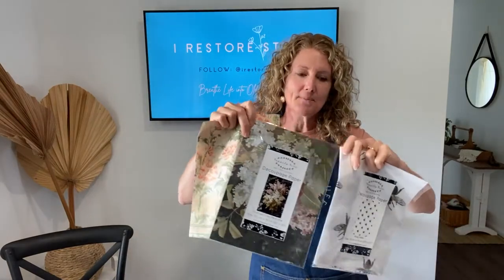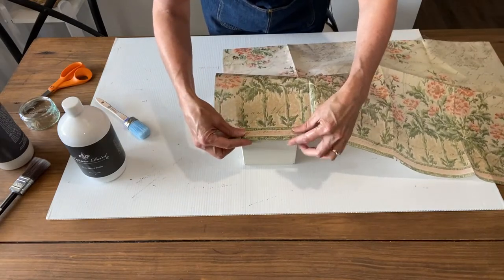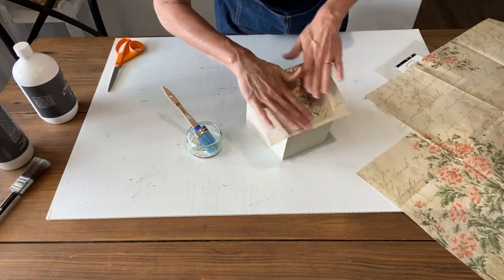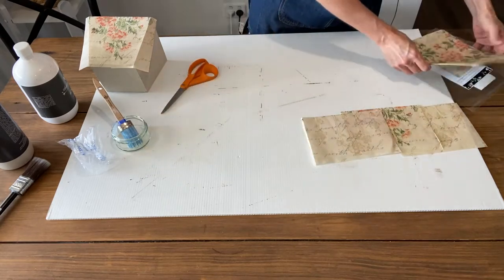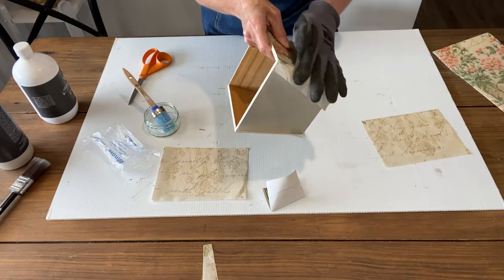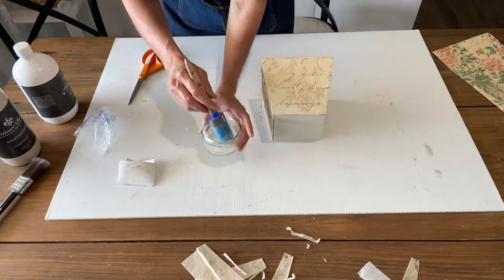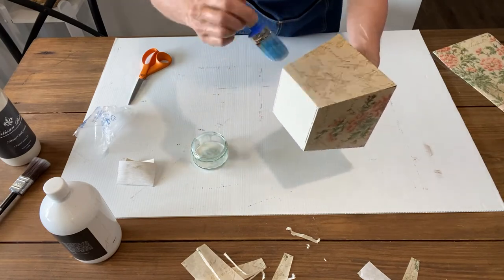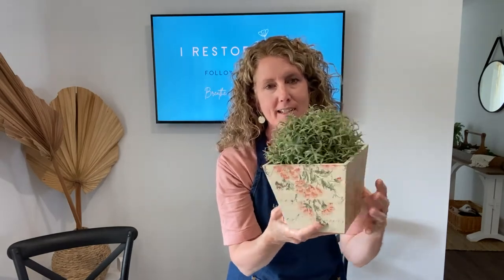How to Decoupage A Bamboo Plant Pot - Easy Upcycle with Chalk Paint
In this easy decoupage tutorial, I show you how to upcycle a bamboo plant pot - or any plant pot - with Artisan Chalk Finish and these new decoupage papers from Raggedy Bits.

- Artisan Natural Chalk Finish in colour Creme Brulee (available in Australia via my website irestorestuff.com
- Bamboo plant pot - or any you have on hand
- 240-320 grit sandpaper